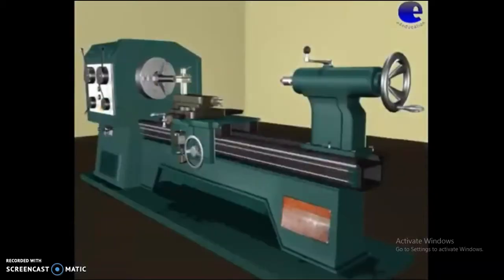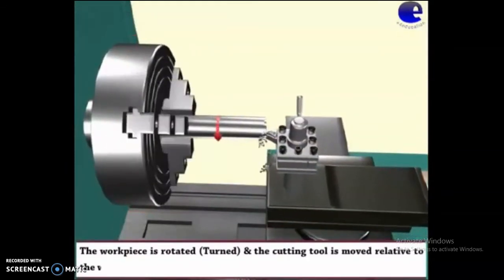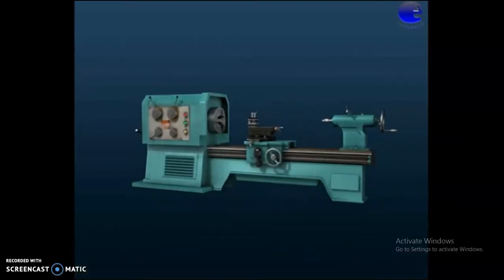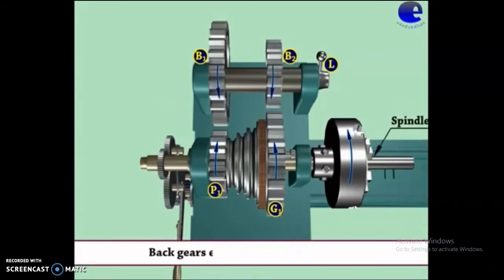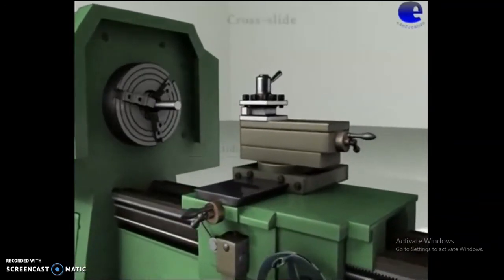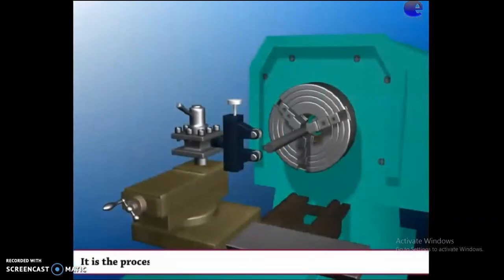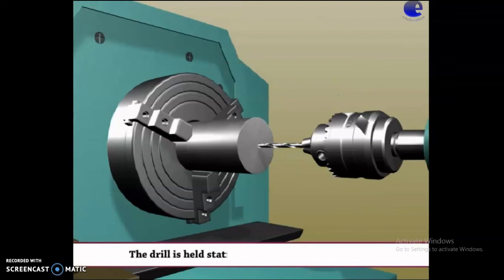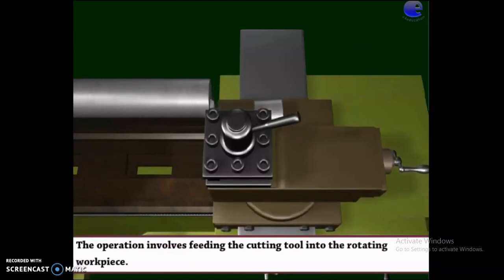ME331 MANUFACTURING TECHNOLOGY LABORATORY I Part 2 Introduction to lathe